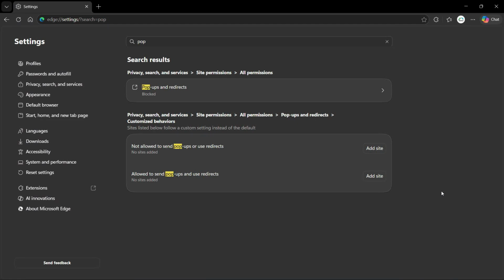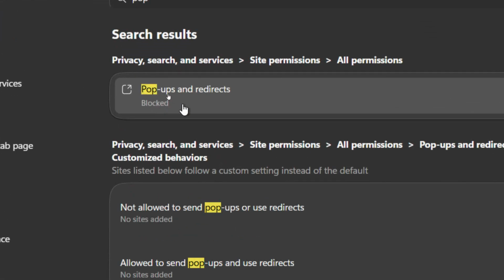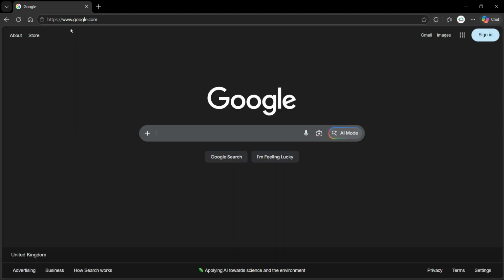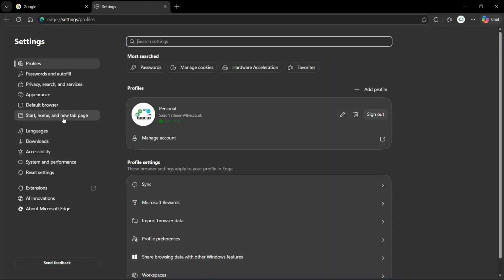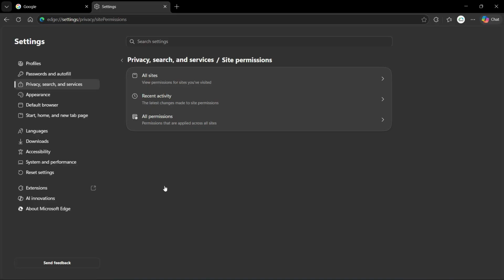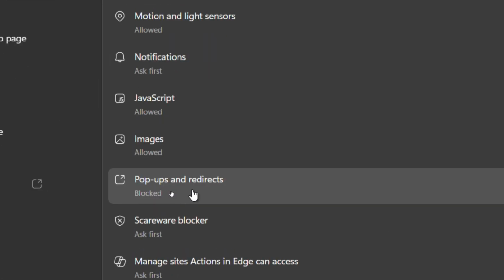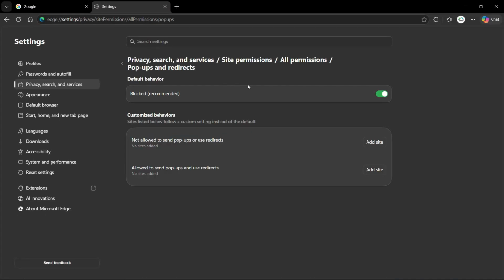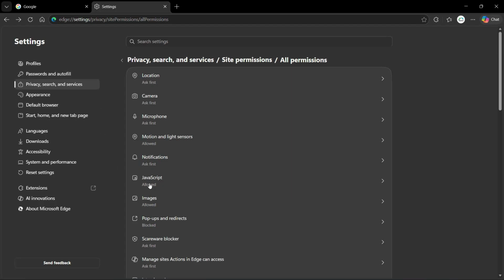How To Block Pop-Ups in Microsoft Edge (Stop Pop-Up Ads Windows 11/10)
Learn how to block pop-ups in Microsoft Edge browser on Windows 11 and Windows 10 PC or laptop.

If pop-up ads keep appearing or websites open unwanted windows, this guide helps you stop them.

Issues:
– Pop-ups not blocked
– Ads opening automatically
– New tabs opening randomly
– Pop-up blocker not working

You will learn:
– Enable pop-up blocker
– Block unwanted ads
– Manage site permissions